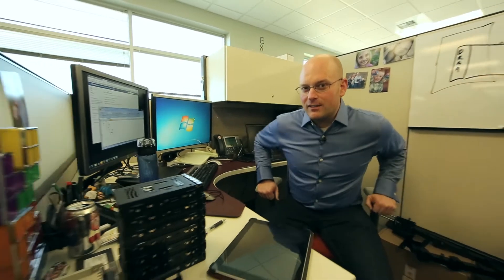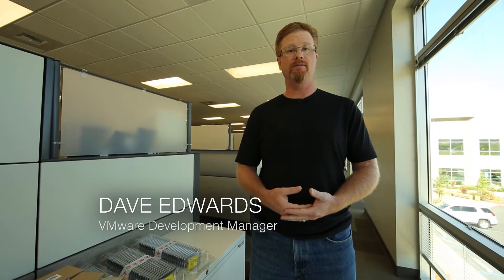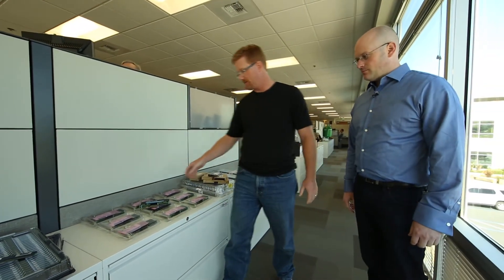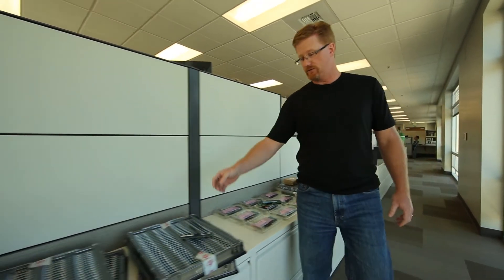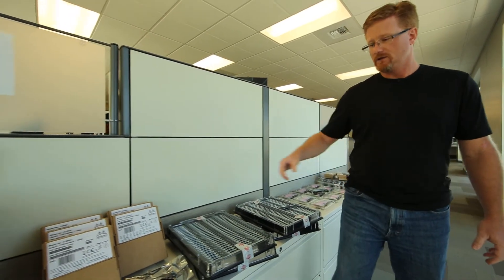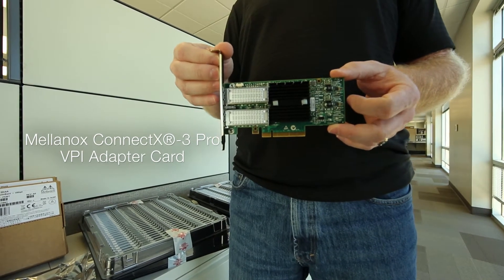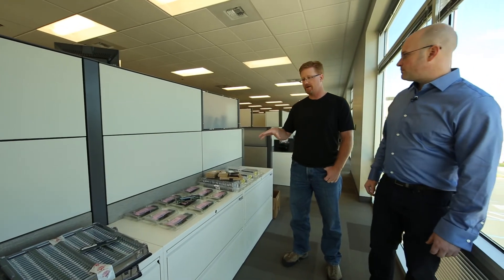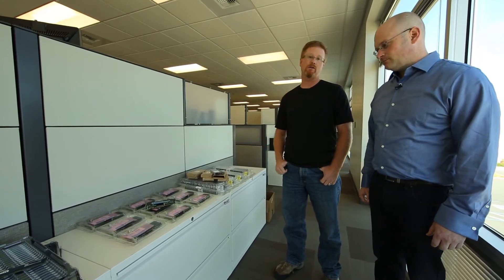Micron VSAN Demo Part 1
Micron will be demonstrating our all solid-state implementation of VSAN at VMworld 2014. Check out the technology that will be driving the demo and come back to see how you can create this solution yourself. Come visit Micron at VMworld 2014 -- Booth 929.